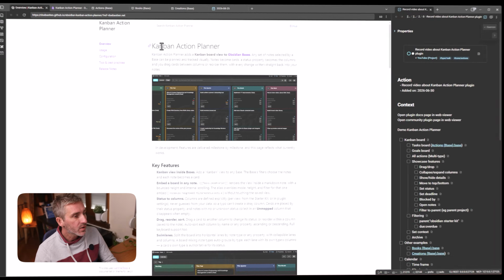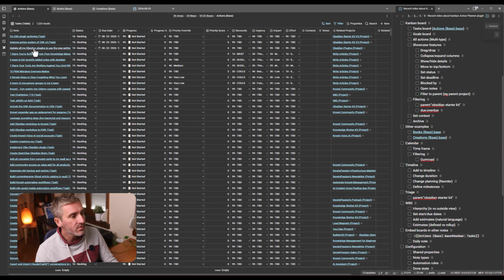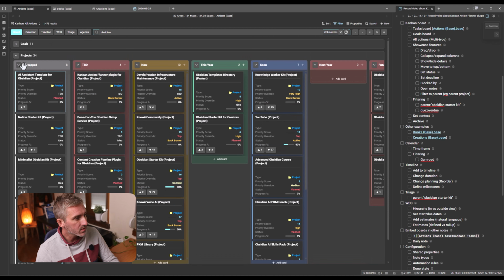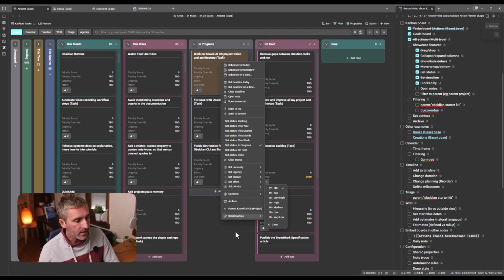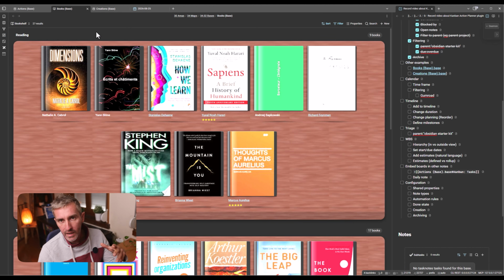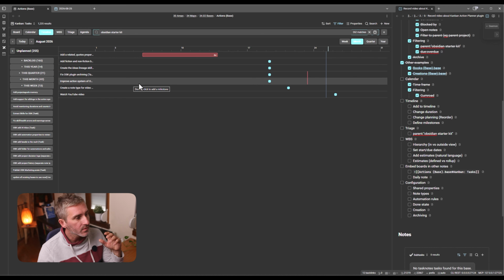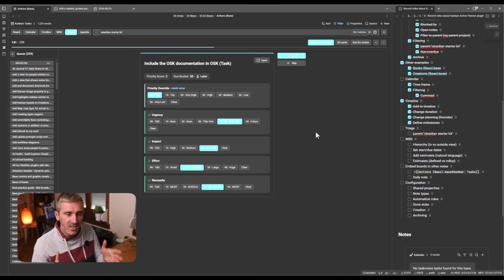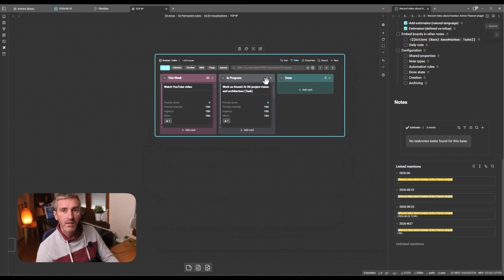I Replaced All My Project Management Tools With This Obsidian Plugin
Alternatives for A/B testing:
- This Free Plugin Turns Obsidian Into a Complete Project Management System

## Description

The Kanban Action Planner plugin turns Obsidian into a complete project management system: Kanban boards, calendar, timeline, triage, and WBS views, all built on top of Obsidian Bases and your own notes.

In this video, I walk through the plugin I've created to manage all my tasks, goals, plans, and content creation (articles, newsletters, videos, etc) directly inside Obsidian. No separate app, no hidden database. Every change you make is written straight back to your Markdown files as properties. Your notes stay the source of truth, and since it's all plain text, AI agents can read and update everything too.

What you'll see:
1. Why one set of Kanban columns is never enough, and how note types fix that
2. Kanban boards driven by your note properties, with drag & drop, filtering, and archiving
3. Relationships between notes: blocked by, parent, child
4. Boards for anything: tasks, projects, goals, books, articles, ...
5. The calendar, timeline, triage, and WBS views
6. Embedding live boards in any note, sidebar, or canvas
7. Why the file over app principle matters for project management too

Install it from the Obsidian community plugins: search for "Kanban Action Planner".

Join 450+ members mastering Knowledge Management AND AI in the Knowii Community

Chapters:
00:00 Why I built the Kanban Action Planner
01:55 Installing the plugin and the documentation
03:03 Kanban boards on top of Obsidian Bases
07:57 Board features: drag & drop, columns, statuses, deadlines
10:32 Relationships: blocked by, parent and child
13:20 Due dates and overdue filtering
13:42 More boards: books and content pipelines
15:47 The calendar view
17:03 The timeline view
18:22 Triage and prioritization
20:44 The WBS view
21:25 Embedding boards in notes, sidebars, and canvas
23:42 Wrap-up: file over app and AI